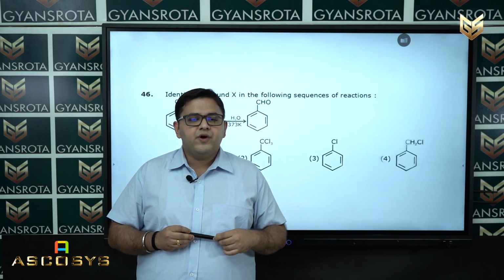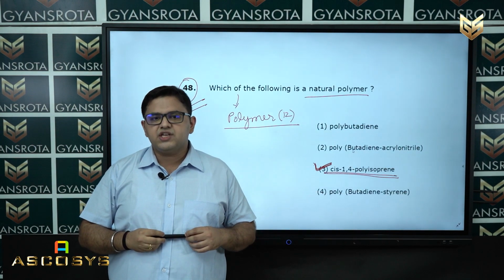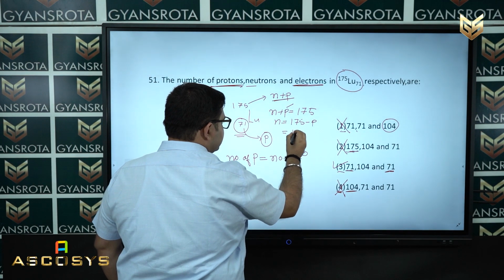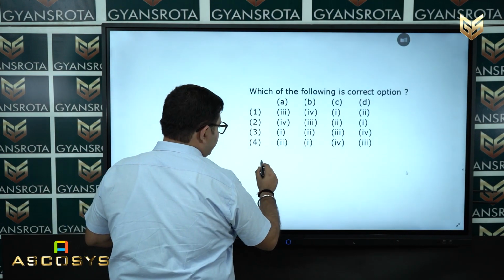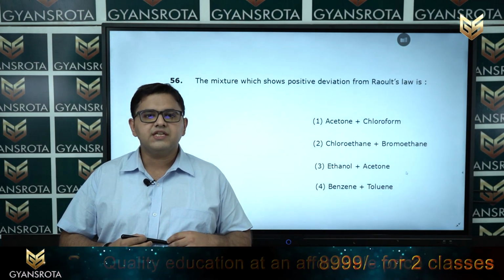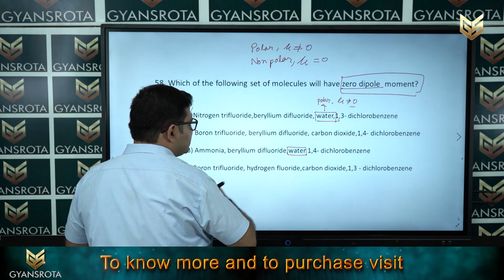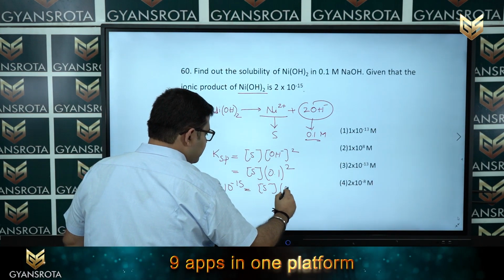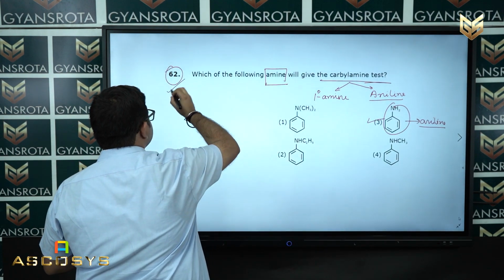NEET – 2020 – Chemistry– Solved questions - Part 1 (Q. No 46 to Q. No 58)